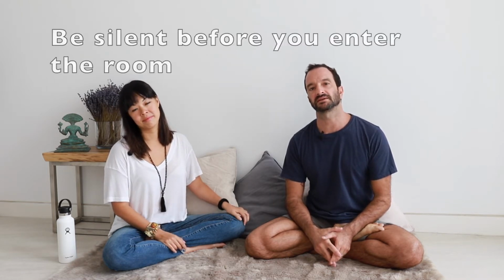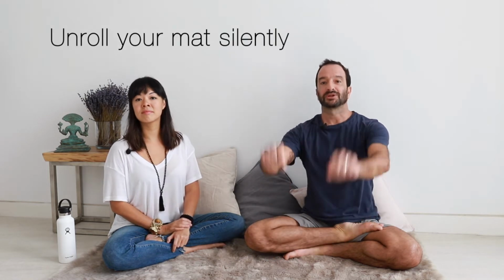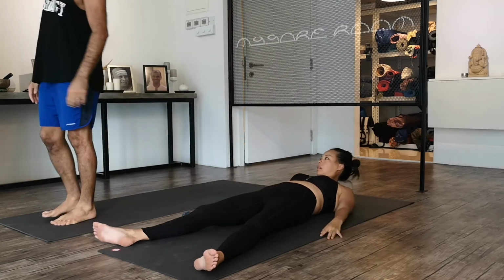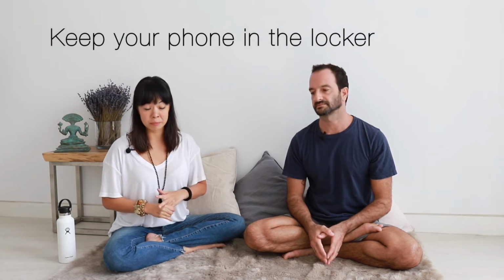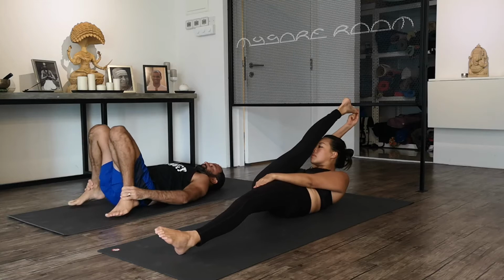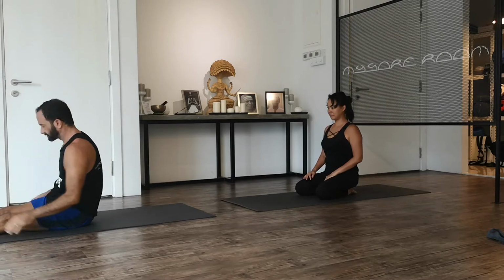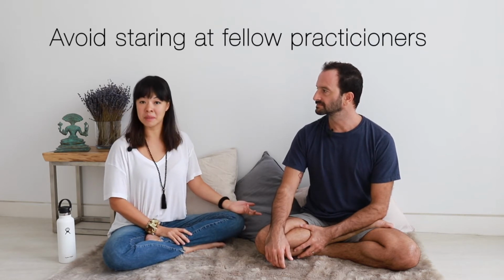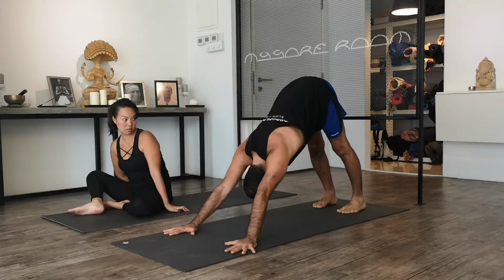Mysore Room conference #2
This months topic for Ashtanga Yoga students is using common situations within the Mysore Class where you can learn to integrate awareness & mindfulness outside of your own asana practice.